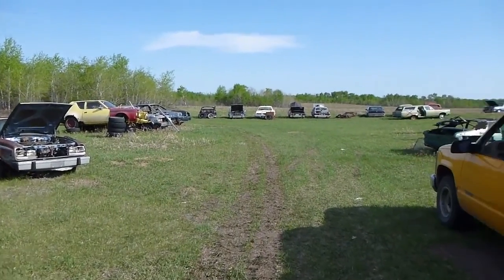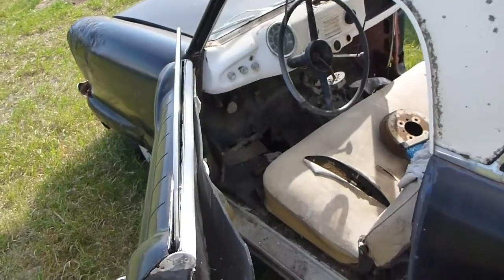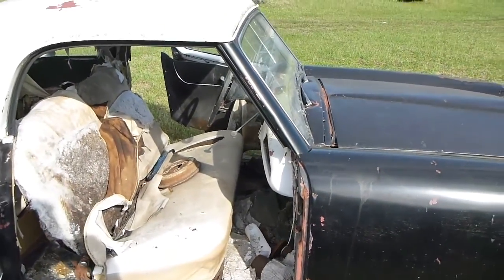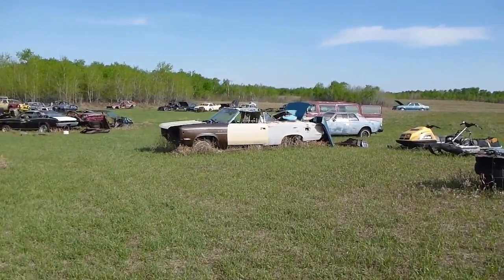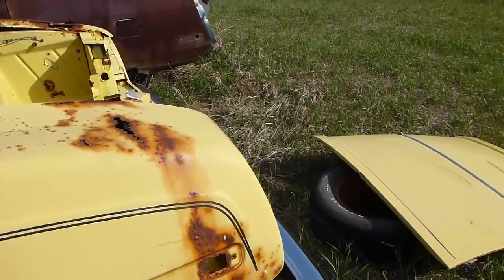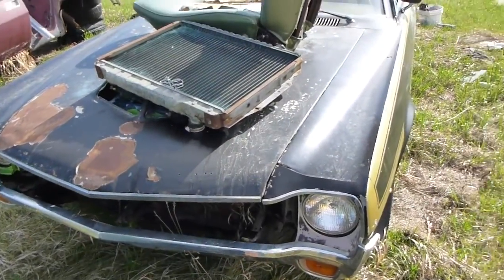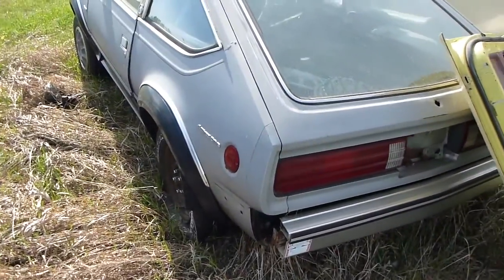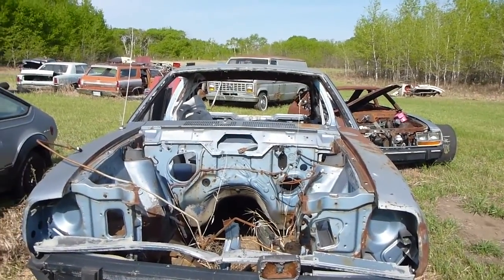Brian's AMC Bone Yard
PLEASE NOTE:  THIS HAPPENED BACK IN 2013.  All these cars are gone now.  I am not Brian, and I don't have parts for sale.  I only visited Brian once at his property to do this salvage.  I got a few parts to fix up my own eagle project.

We went out to Sask., to grab as many AMC parts as we could before the crusher comes for all these cars.  Here's a an overview of the yard.